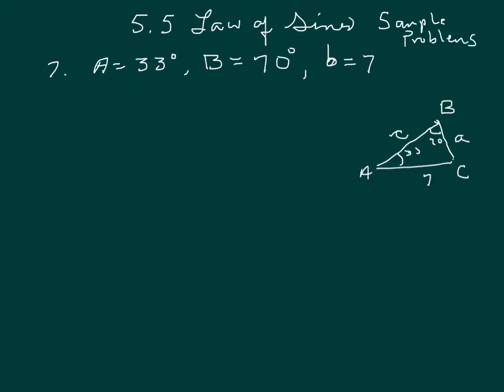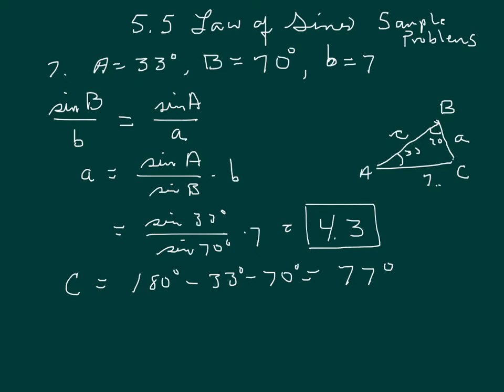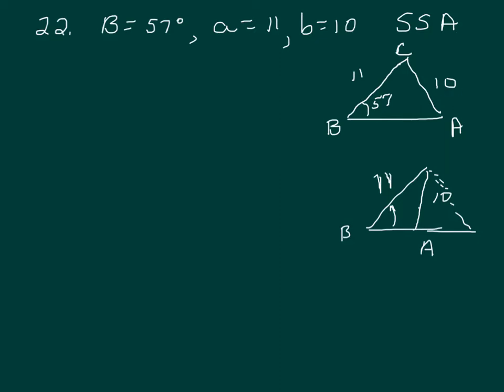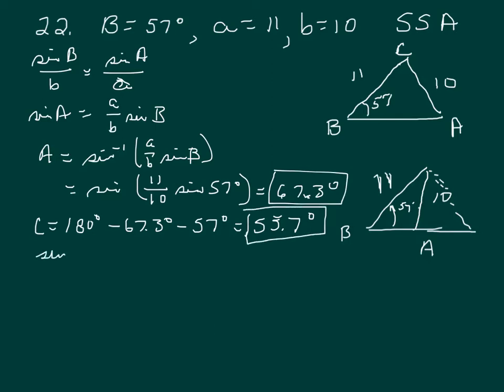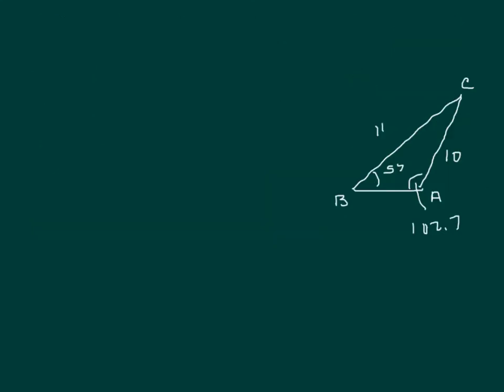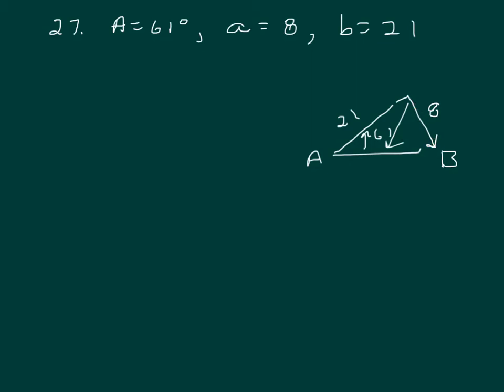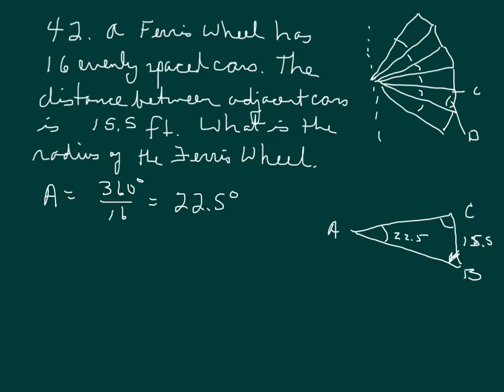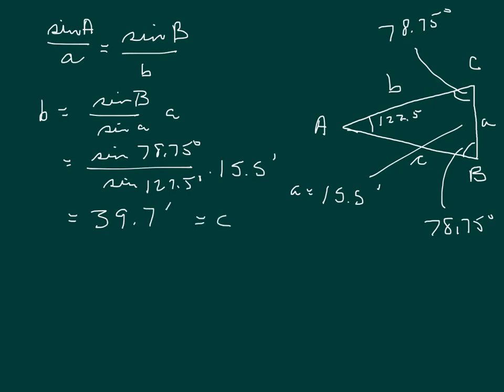5.5 Sample Problems PreCalculus DeMana 7th Ed.